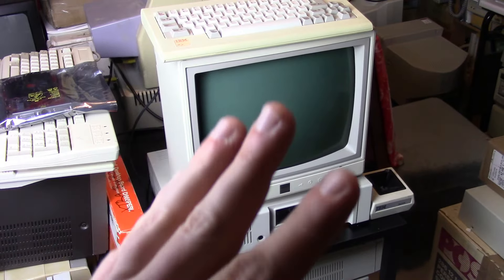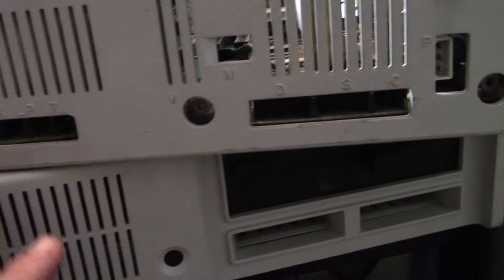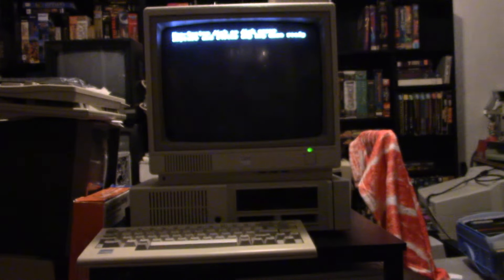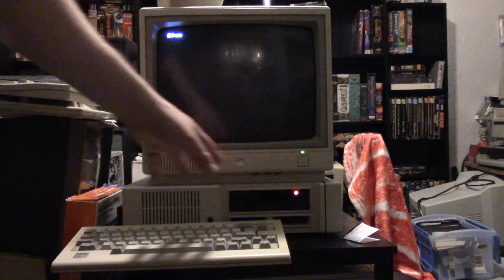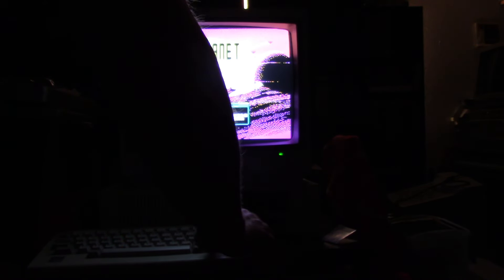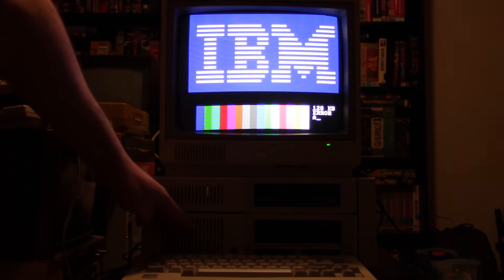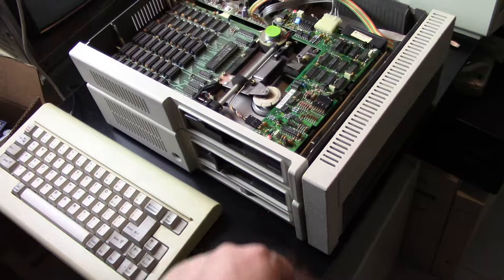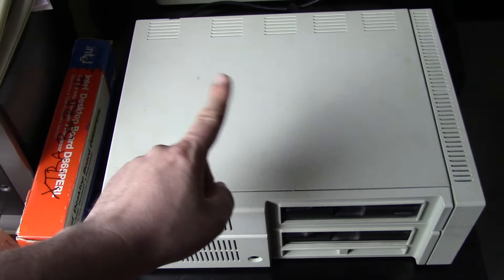IBM PCjr Part 2 NEC V20 Upgrade and Quadram expansion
Part 2  on my look at the PCjr. this time we do a small CPU upgrade as well as take a look at the uncommon Quardram expansion chassis.